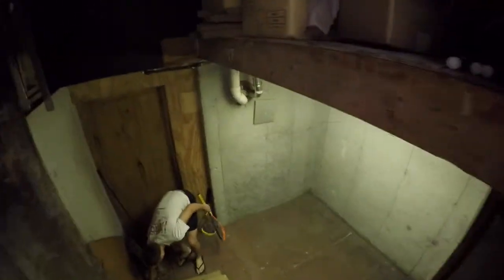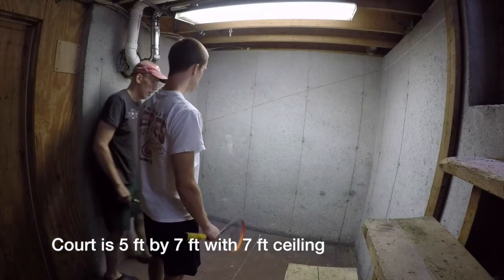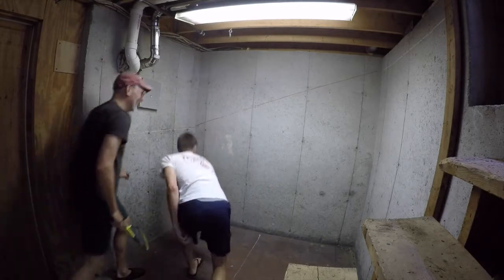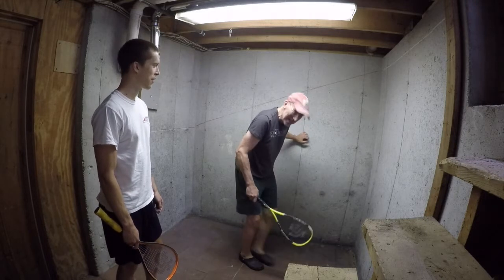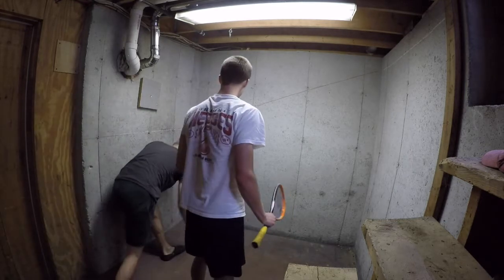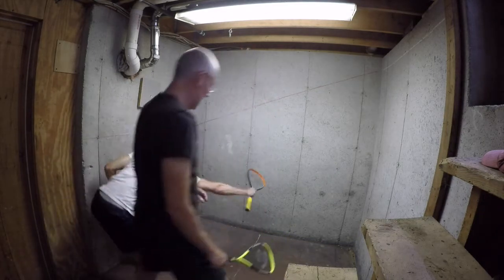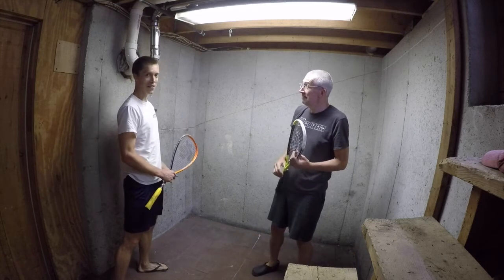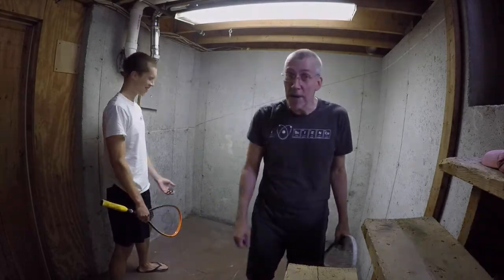Squash in a root cellar!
Tiniest squash court in Maine! But plenty of room for two adults to play a "game"!!!

Fundraising stunts for Portland Community Squash!